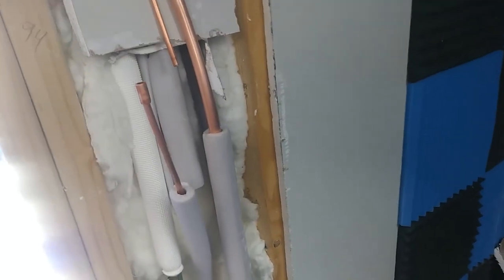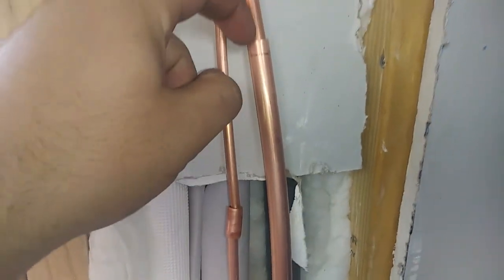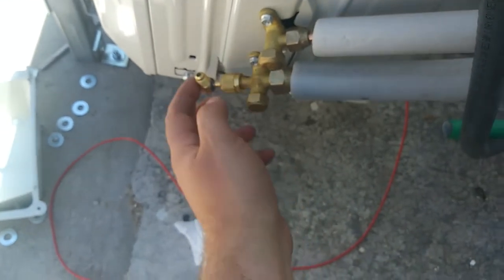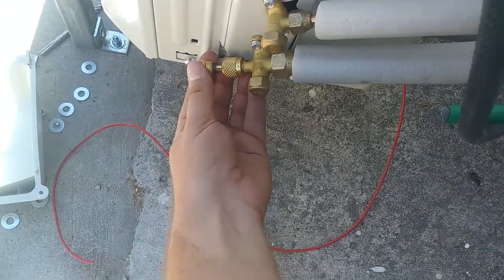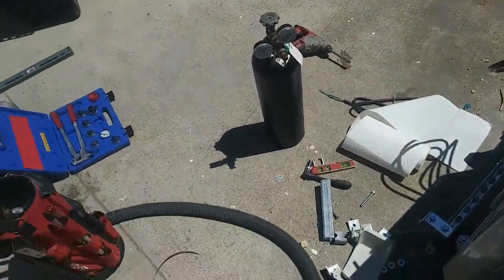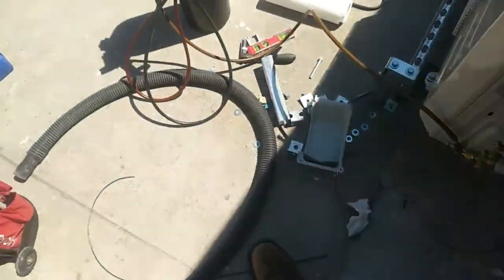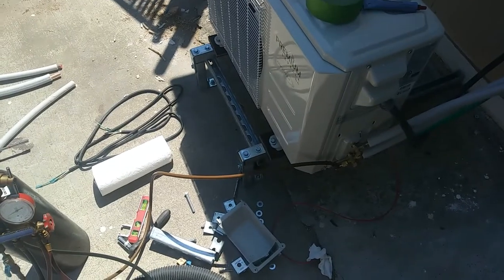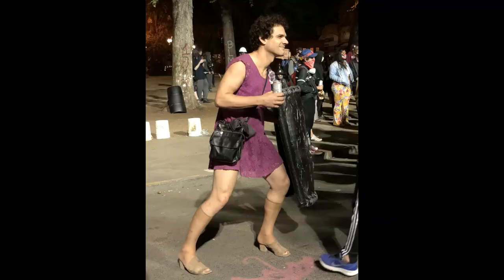"Premium" Mini-Split Mini-Video (Home Depot Special!)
Quick look at hooking up a cheap mini split for a buddy of mine. It's for his man-shed and I think it will work out pretty nice!